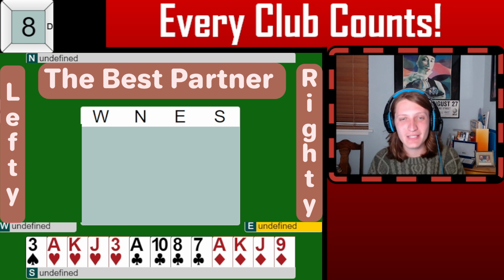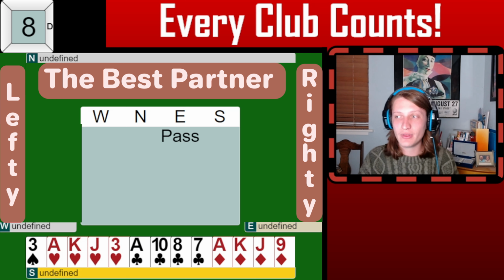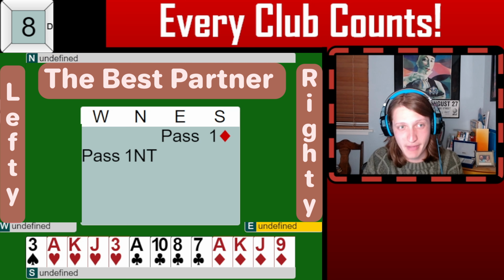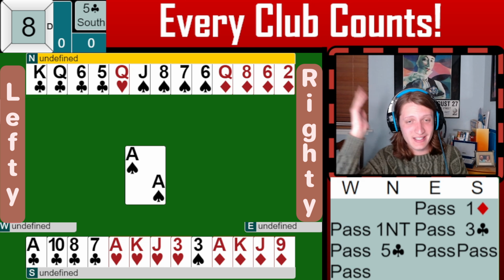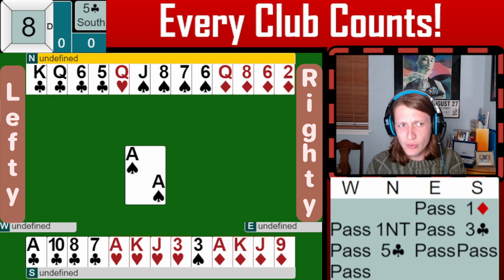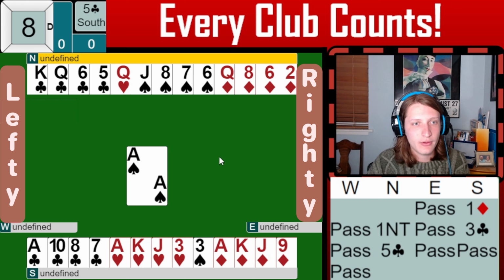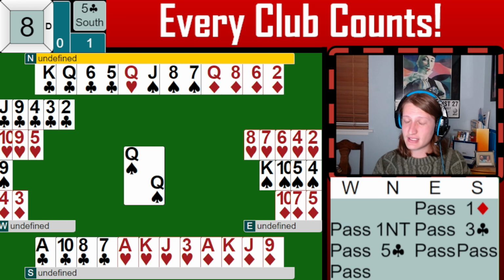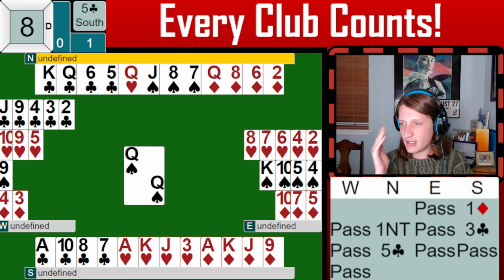Every Club Counts!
Today Kai deep dives into a hand that was played in the October OCBL! The slightest miscalculation could lead to down 1. How do we make this hand and what is the key takeaway? Every club spot counts down to the 2!